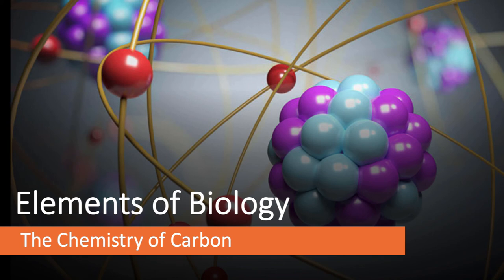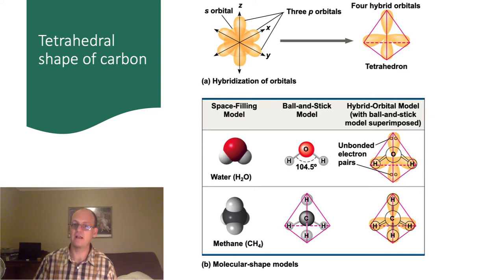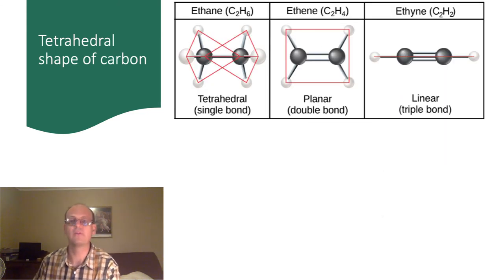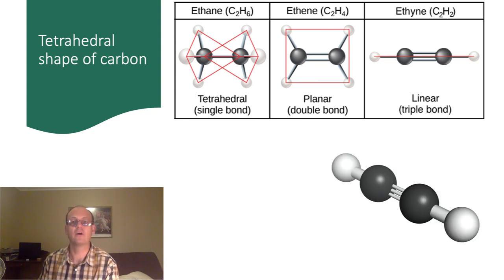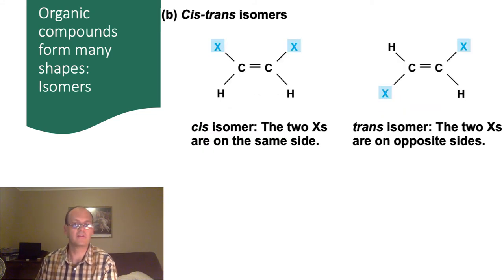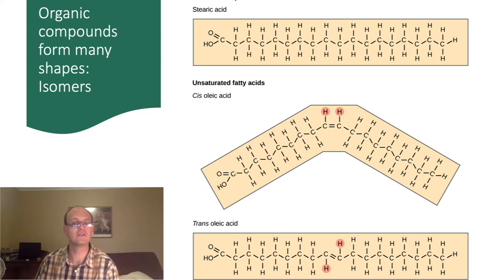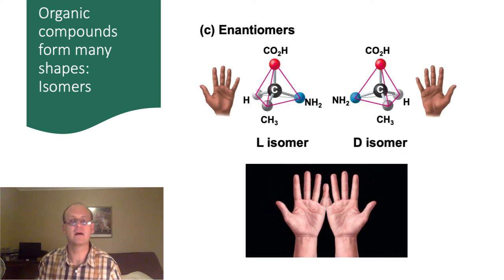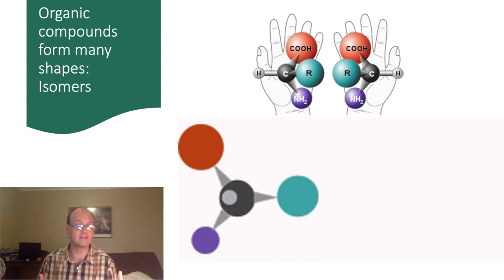Chemistry - Carbon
Table of Contents:

00:06 - Tetrahedral shape of carbon
00:36 - Tetrahedral shape of carbon
00:37 - Tetrahedral shape of carbon
02:15 - Tetrahedral shape of carbon
02:41 - Tetrahedral shape of carbon
02:42 - Tetrahedral shape of carbon
02:51 - Tetrahedral shape of carbon
03:03 - Tetrahedral shape of carbon
03:29 - Tetrahedral shape of carbon
03:46 - Organic compounds form many shapes
04:09 - Organic compounds form many shapes:Isomers
04:42 - Organic compounds form many shapes:Isomers
07:35 - Organic compounds form many shapes:Isomers